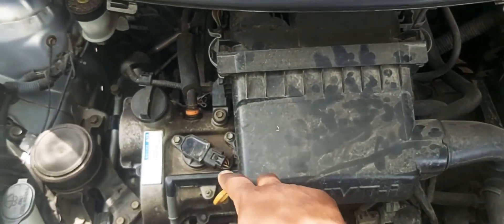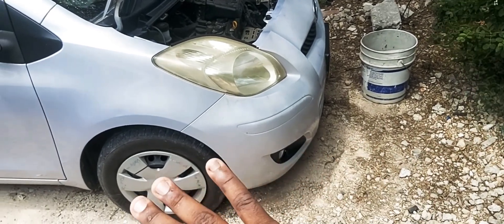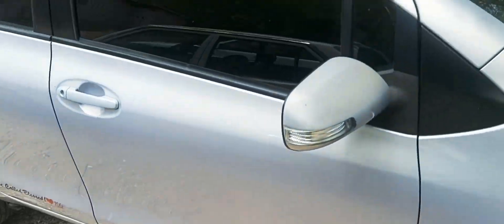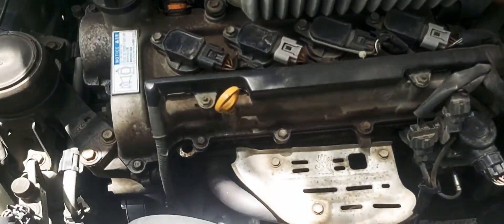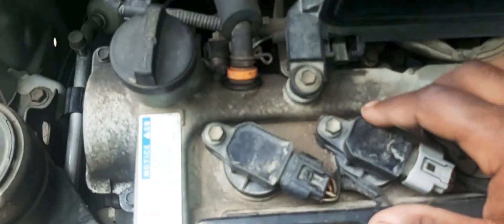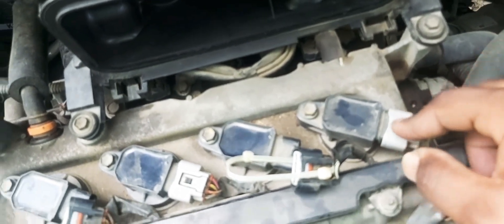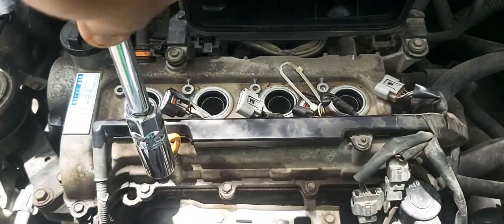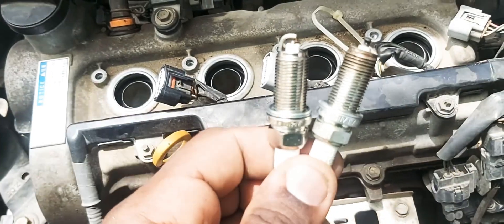working on the toyota yaris today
just type my name judrison and you will find my tik tok plus ig